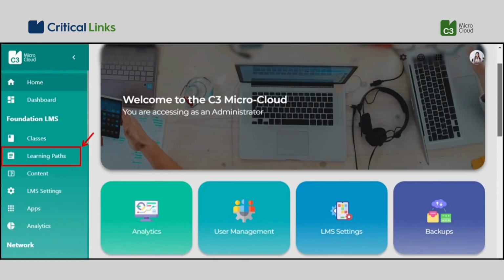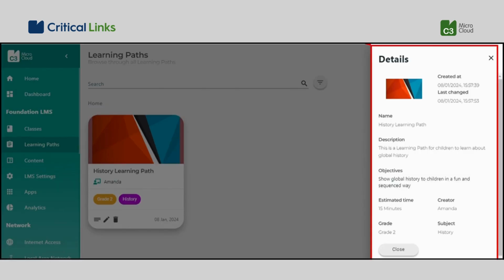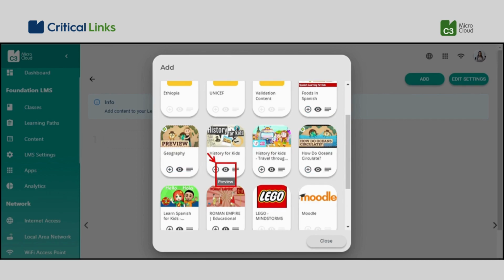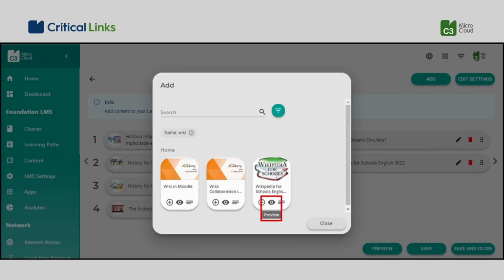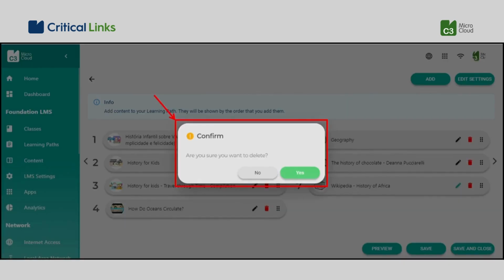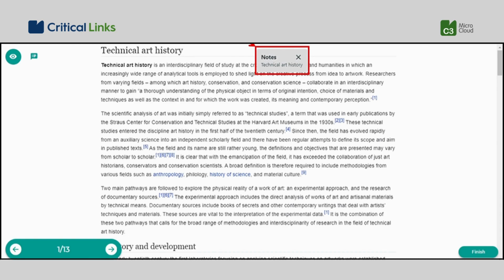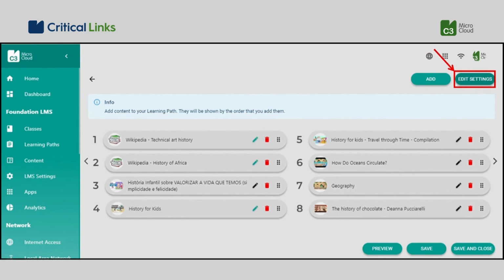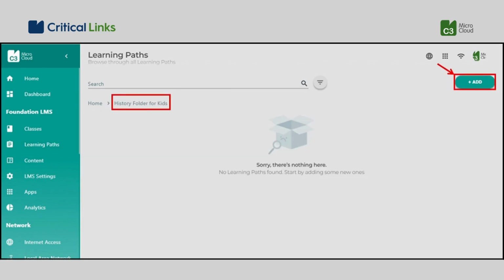How to create a Learning Path into C3 Micro-Cloud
Discover how to create a learning path for C3 Micro-Cloud version 5.1 in this quick tutorial!